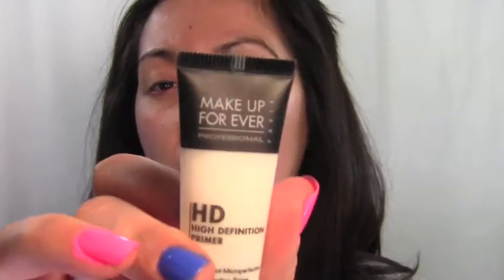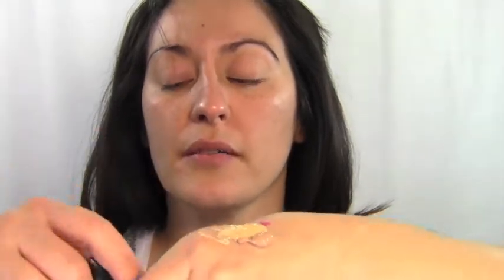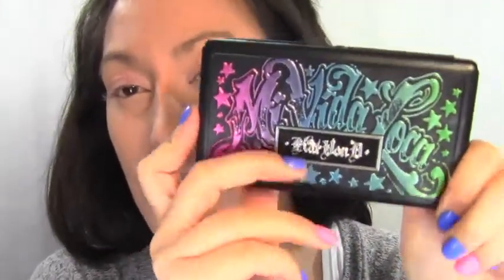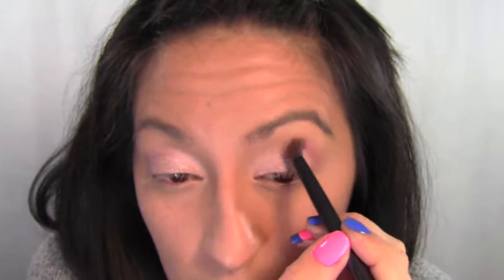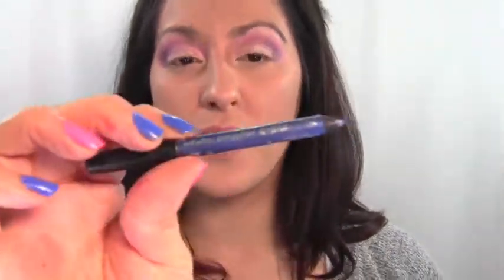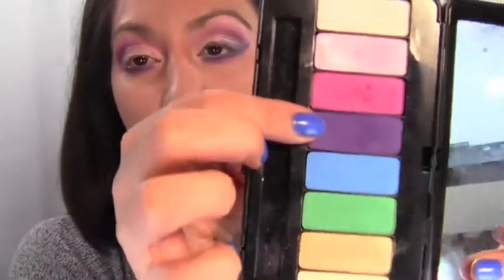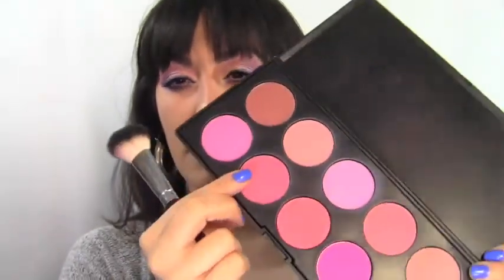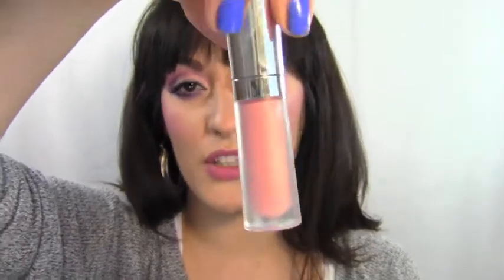"Romance by Candlelight" 3 of 4 Looks Using the "Mi Vida Loca" Palette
This is 3 of 4 looks with the Mi Vida Loca palette by Kat Von D and I felt really romantic today so I tried to play on that and create the perfect complexion for a romantic candlelight dinner or a cozy fireside cuddle!

MUFE HD primer
Kat Von D Lock it Foundation in m54
Benefits highlighter "moonbeam"
kat von d eye primer
Kat Von D Palette "Mi Vida Loca"
too faced the 3 way
benefits "they're real" mascara
bhcosmetics 10 color blush palette
Loreal 6hr infalible lip loner "Pink"
Buxom cram lip gloss in "white russian"